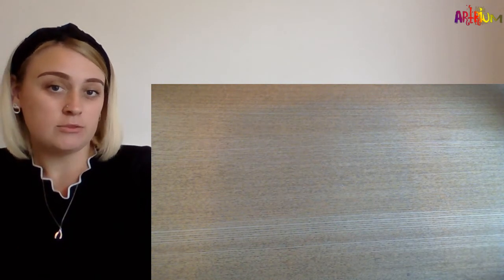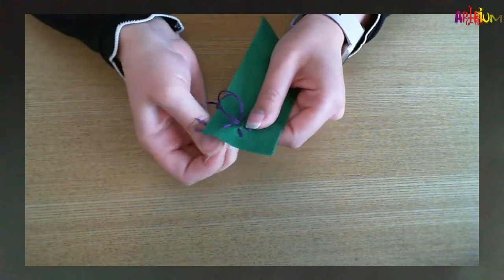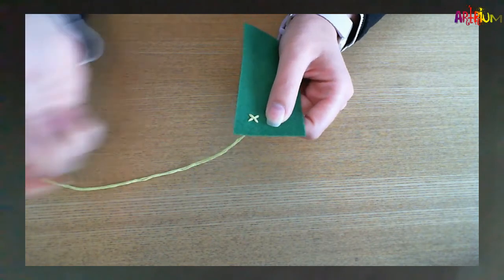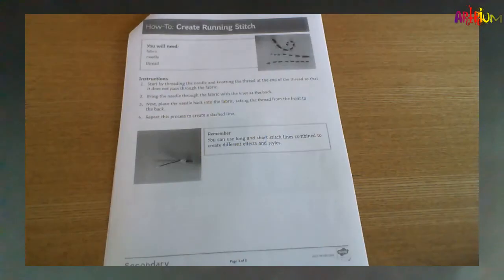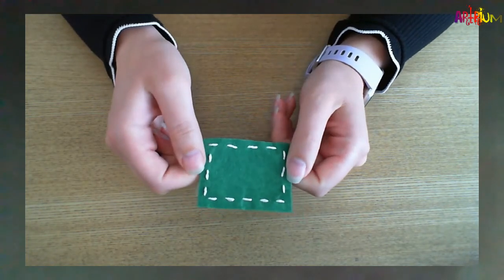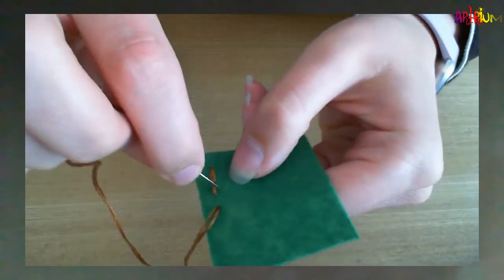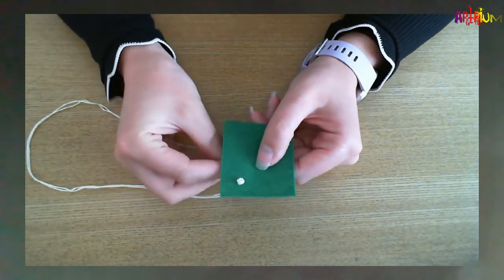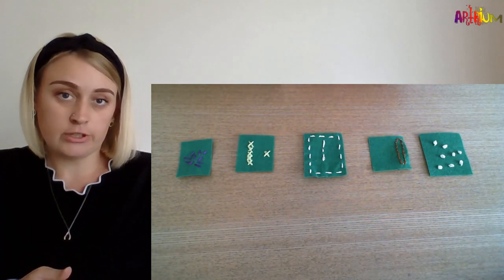Introduction to Textiles with Claire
The first installment of our funded textiles project, featuring some handy tips and stitches to practice before creating your work of art.

Don't forget to show us what you've been up to via social media or email.